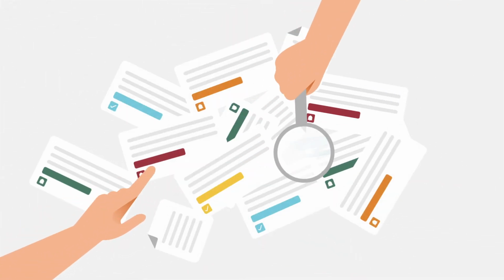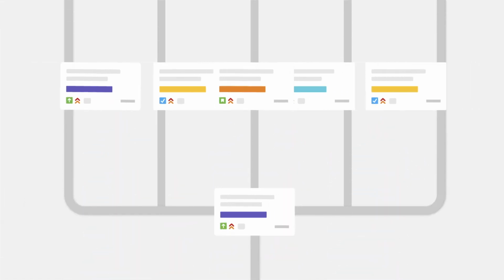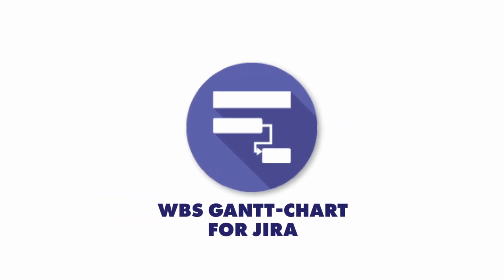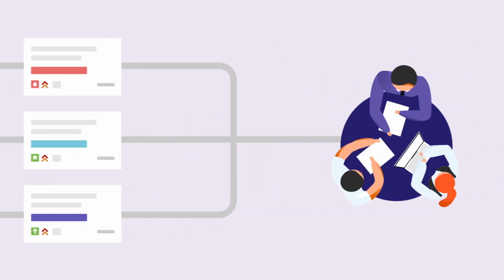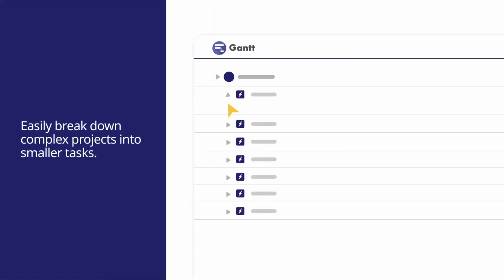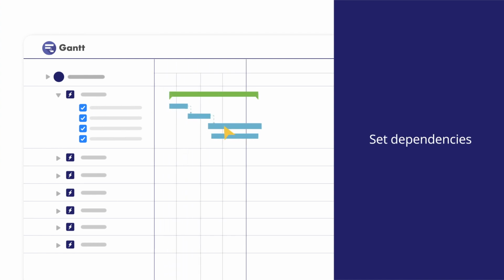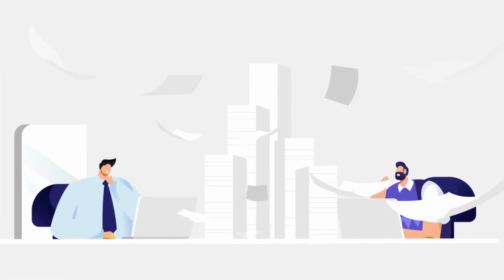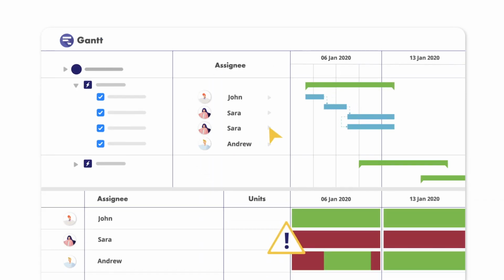WBS Gantt-Chart for Jira - Enterprise-grade Project Management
WBS Gantt-Chart for Jira is a powerful project visualization tool. Break down a complex project into smaller tasks and watch how they all add up on a Gantt-based timeline. Used by some of the top innovative companies like Bosch and Google, you too can plan and manage your Jira projects successfully.